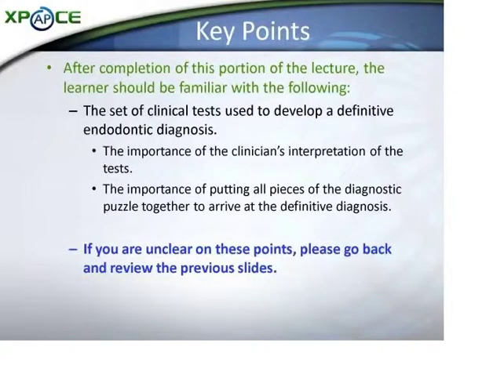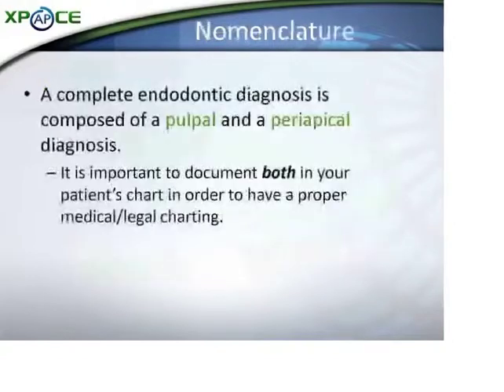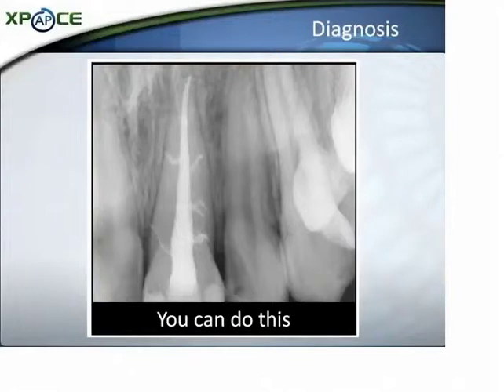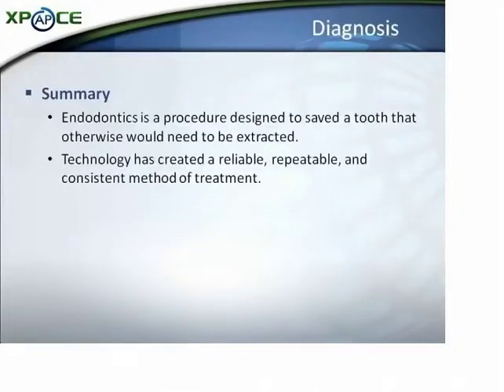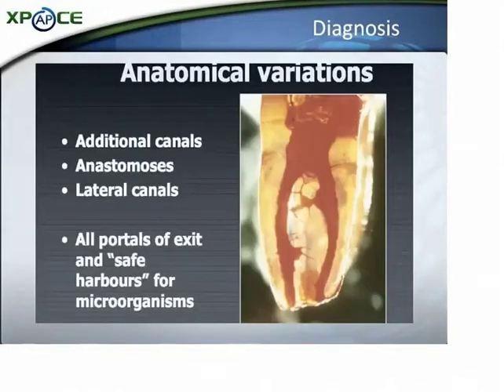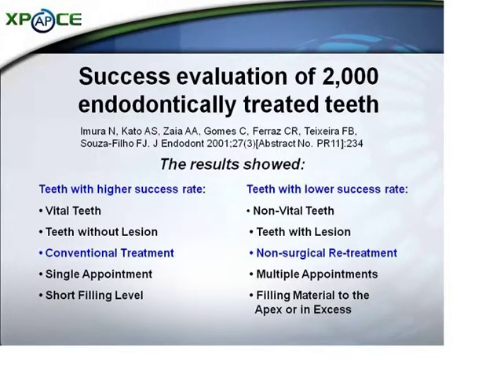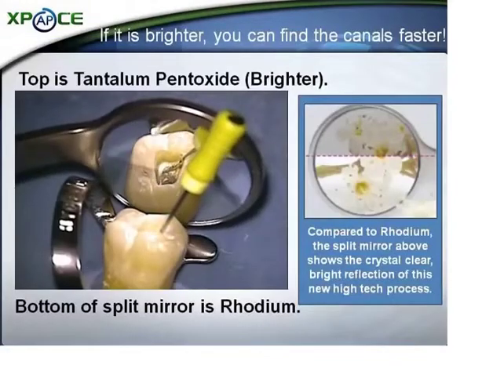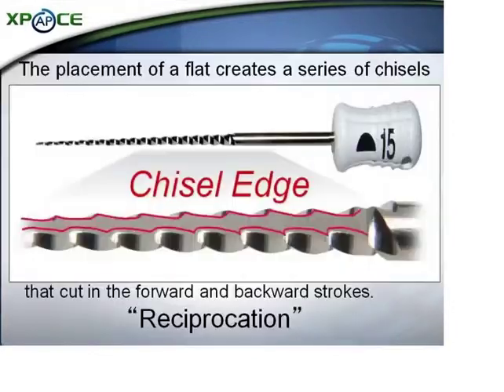Preview of Basic Endo Steps Revisited!